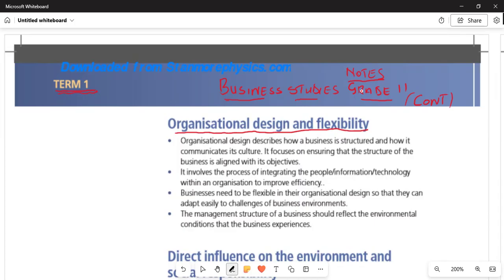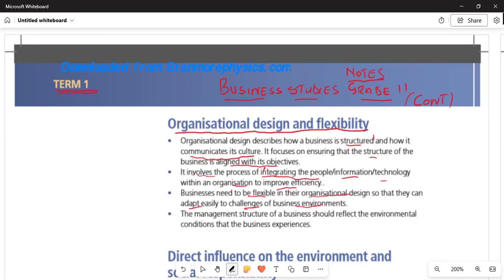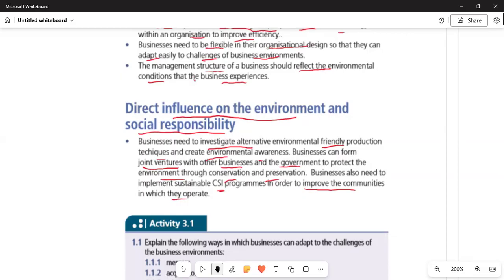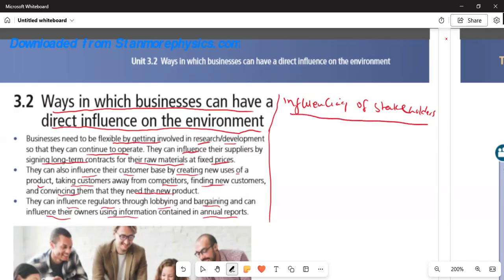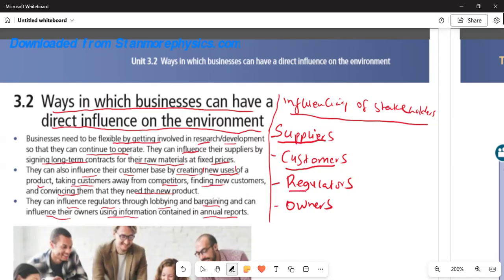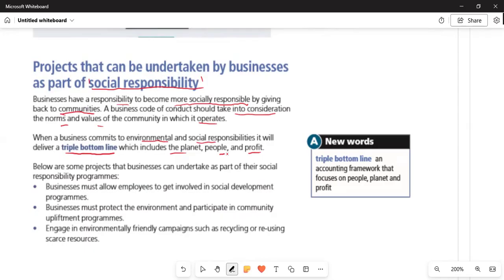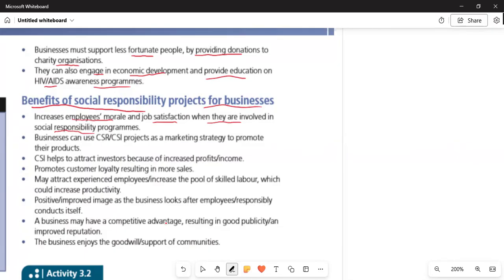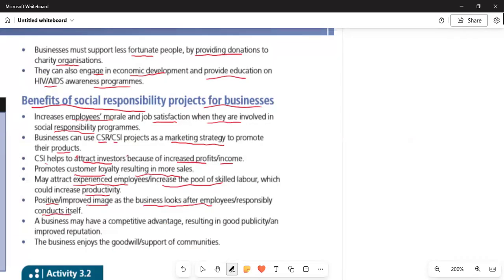Business Studies Grade 11 Influences on Business Environment Term 1 Part 2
Business Studies Grade 11 Influences on Business Environment Term 1 Part 2 @mathszoneafricanmotives